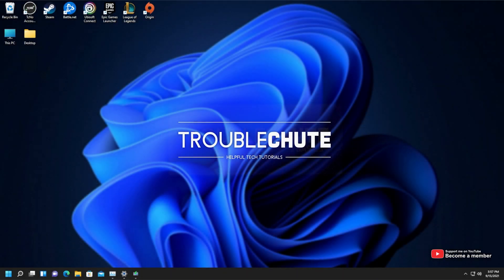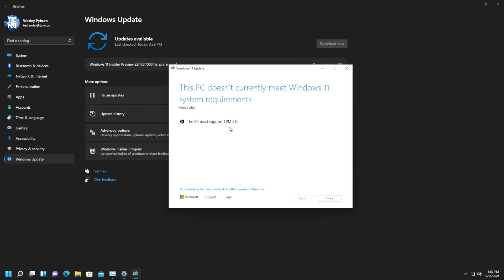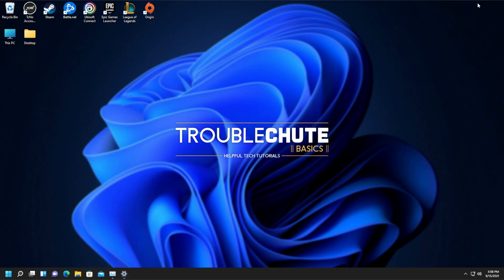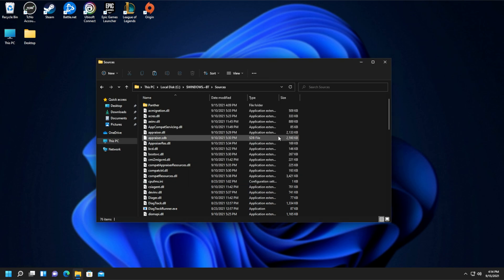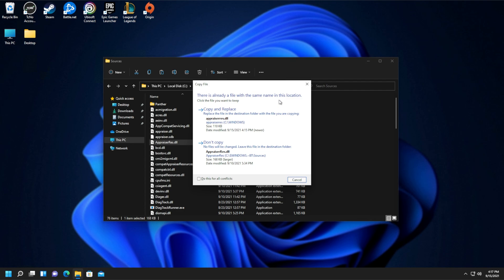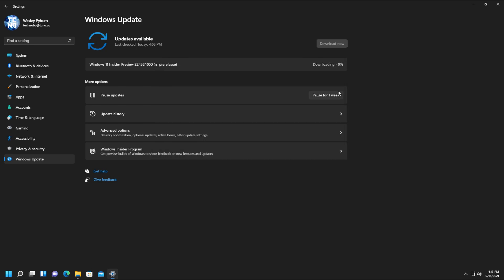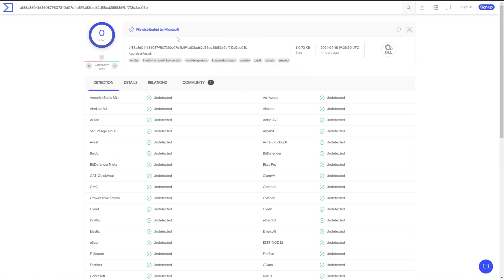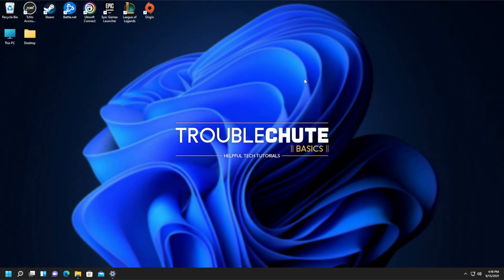Windows Update Bypass TPM Error | Windows 11 Guide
Use Windows 11, but can't update due to some TPM error? Well, this video shows you how to fix that. Most, if not all of the videos out there show you how to work around this in the Windows Installer... But not for Windows Update - Where the steps aren't so clear. Thinking a little, it was easy to figure out where the files were, and what to do with them. By the end, you should be able to complete your Windows Update and get your computer or virtual machine updated.

[DOWNLOAD NOT PROVIDED BY ME.

Timestamps:
0:00 - Explanation
0:53 - Bypass TPM requirement in Windows Update, on Windows 11
2:16 - Can you trust this DLL? [MUST SEE]